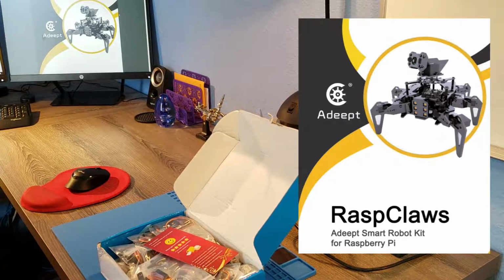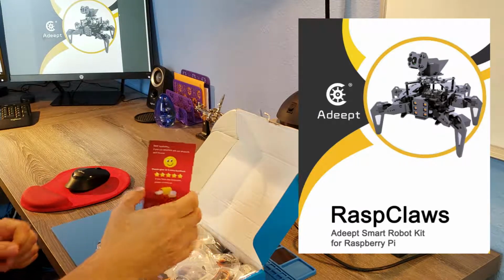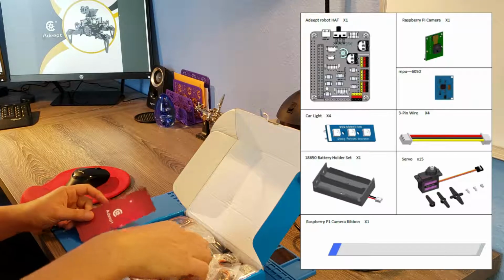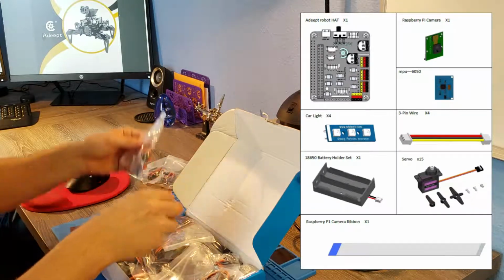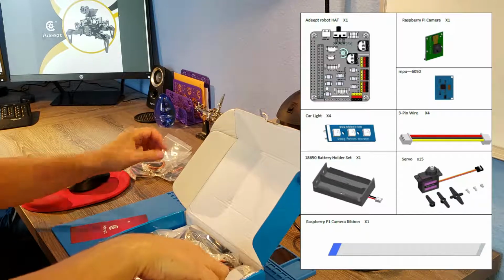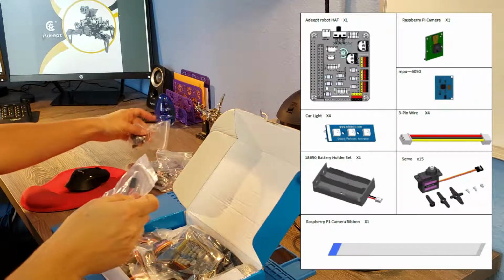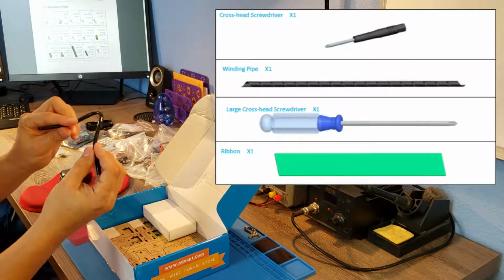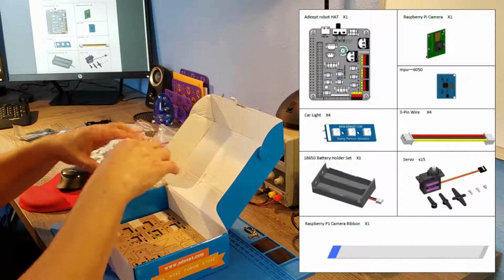Raspberry Pi Hexapod Robot Unboxing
Unboxing of the Adeept RaspClaws Hexapod robot.